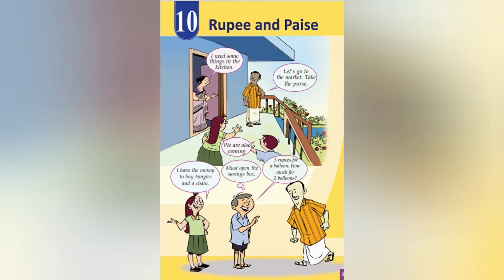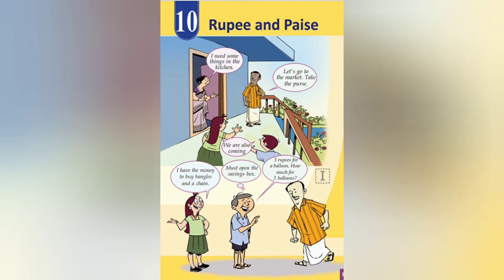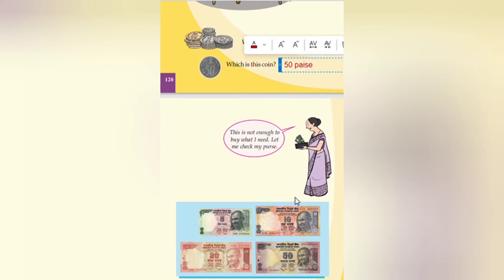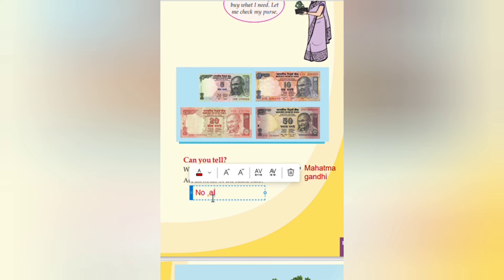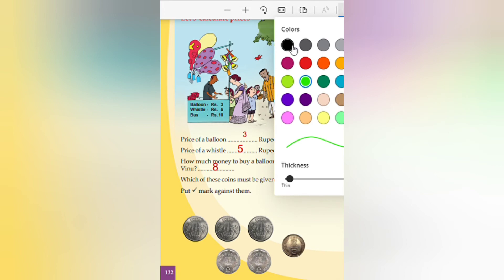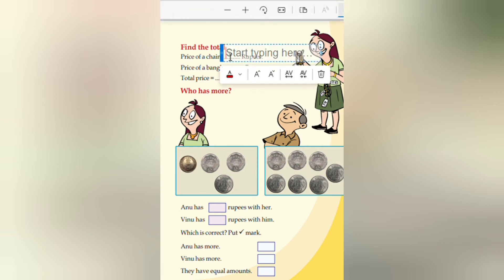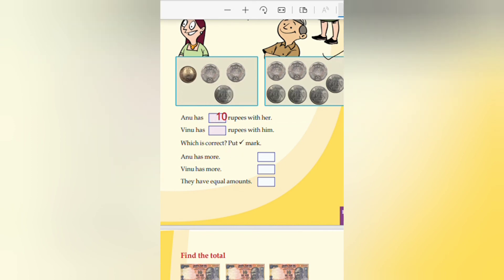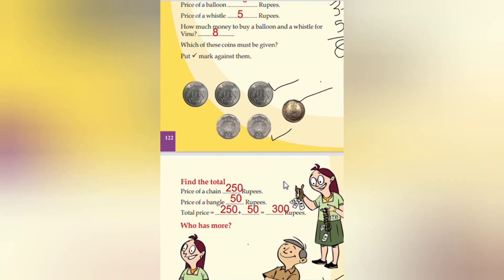Scert/Class 1/Maths/Chapter 10/Rupee and Paise/Detailed answered questions/@teacherathome7729